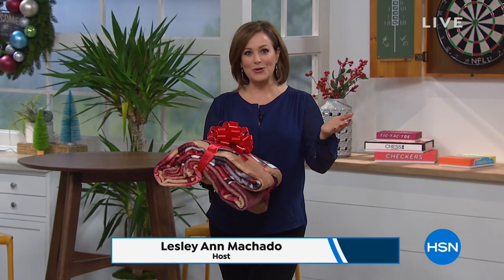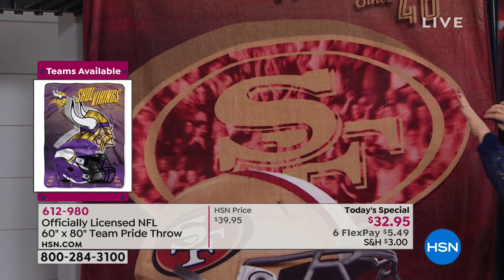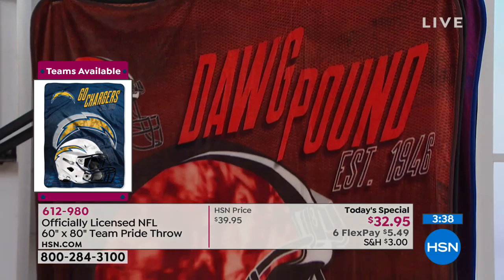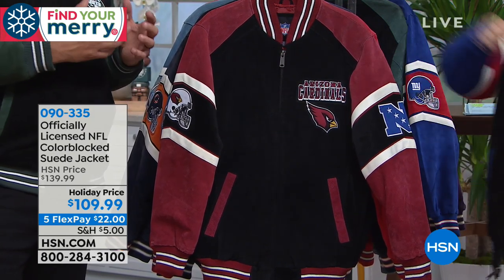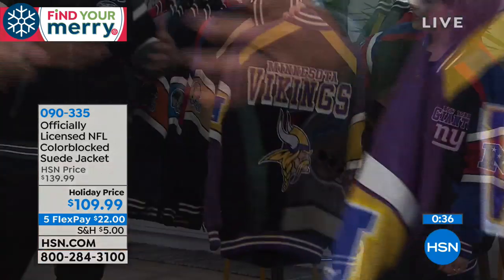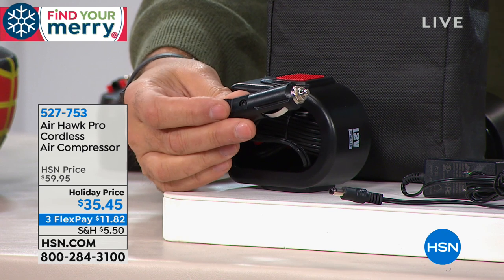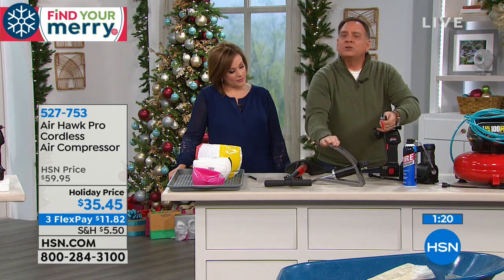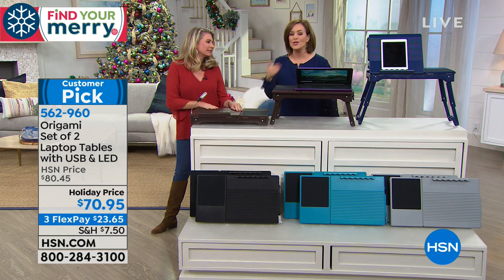HSN | Gifts For The Family 12.06.2018 - 01 PM